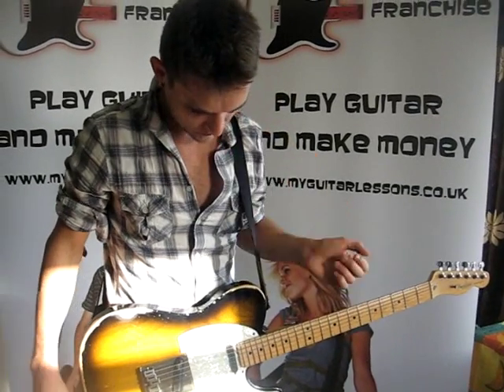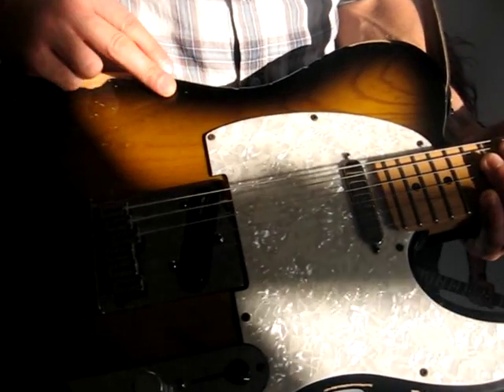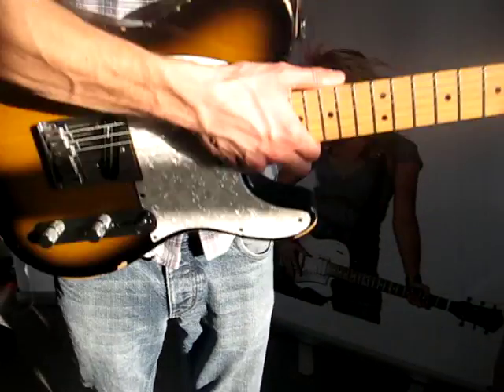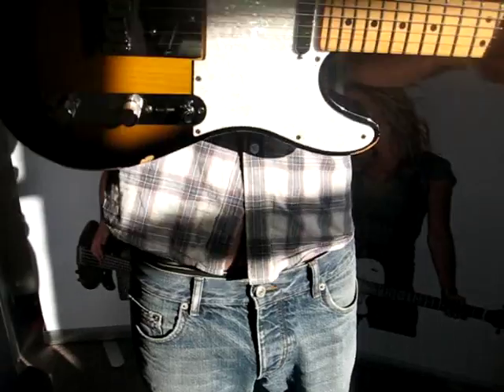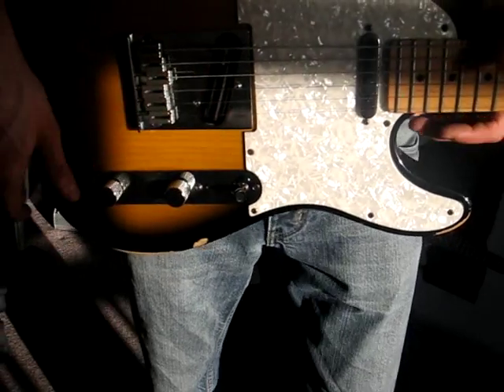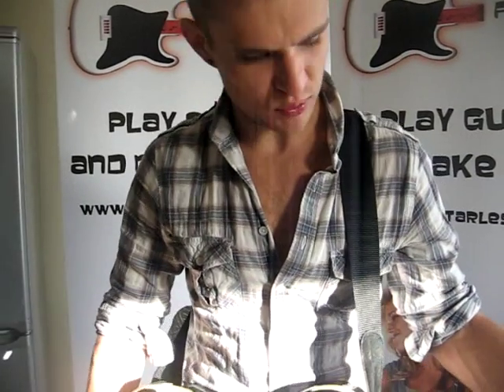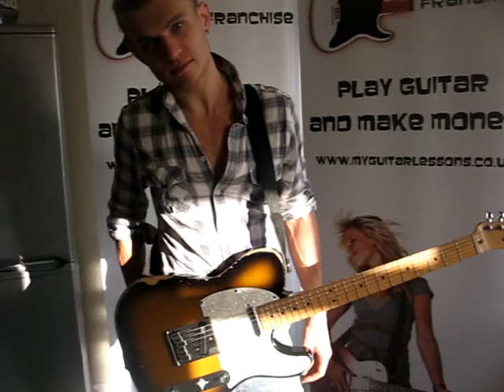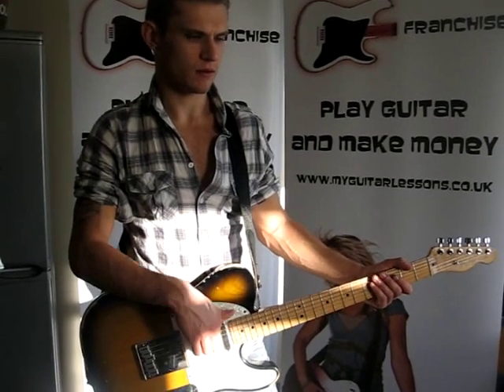Ben Poole - Guitar Gear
Top blues guitarist Ben Poole talks about his trusted Fender Telecaster with Dimazio pickups and a few other alterations.